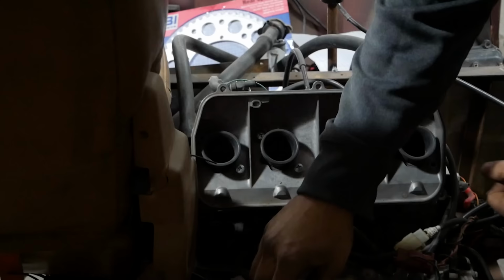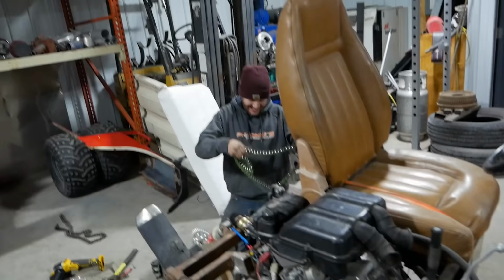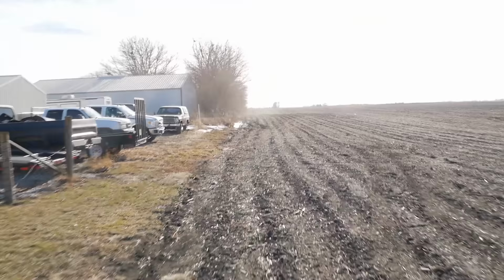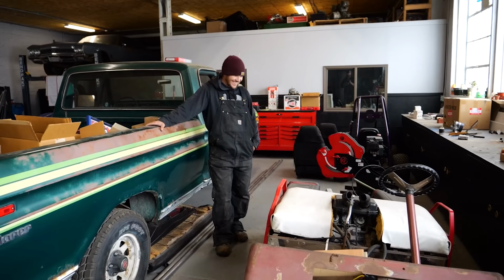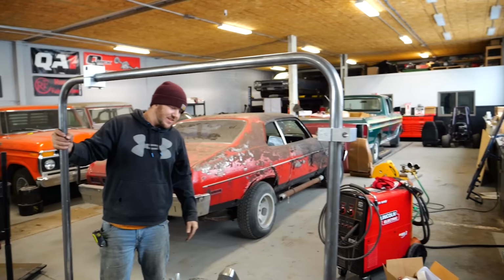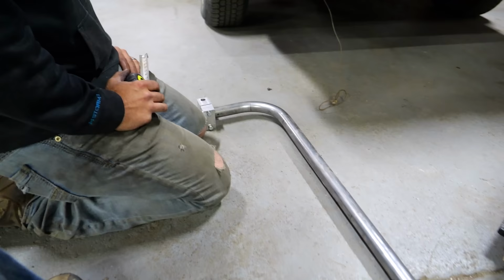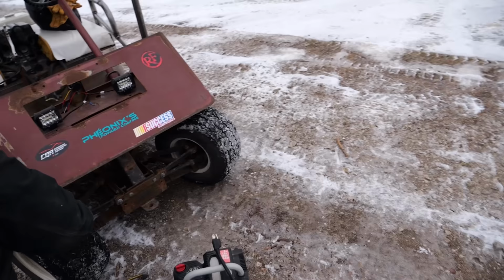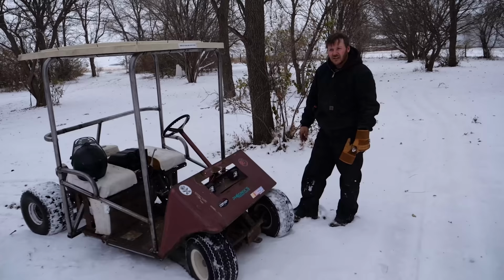$100 Crotch Rocket Powered Golf Cart Revival - PART 2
Today we FINALLY return to @wrenchin-redneck 's 600 CBR swapped golf cart!